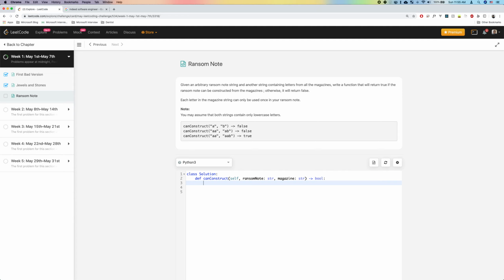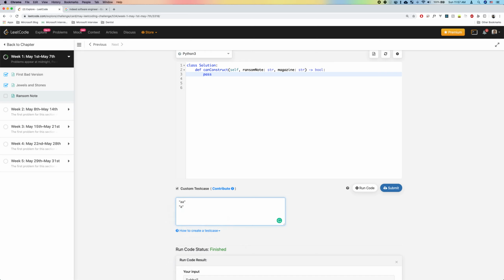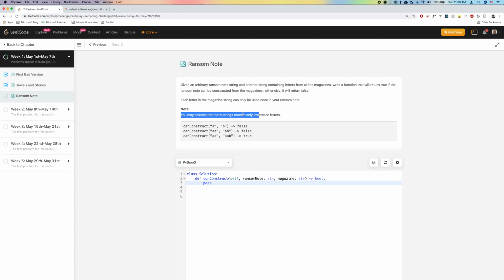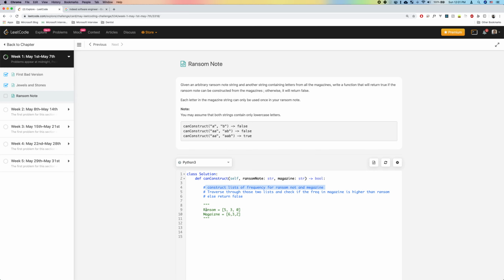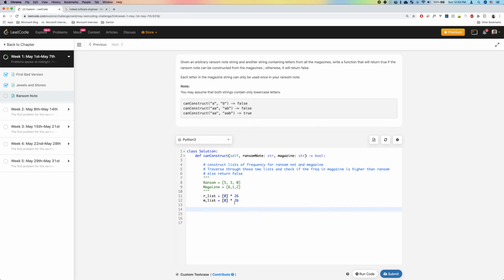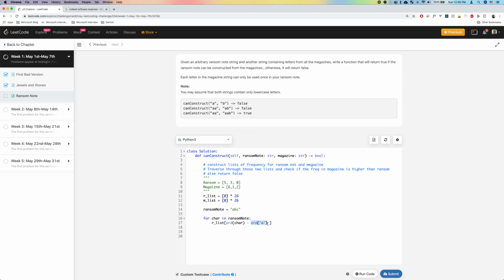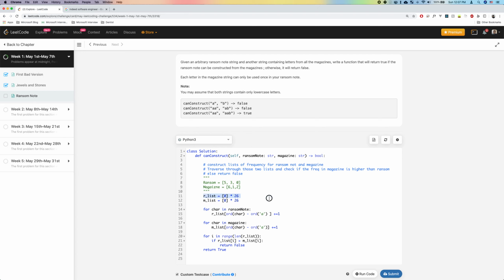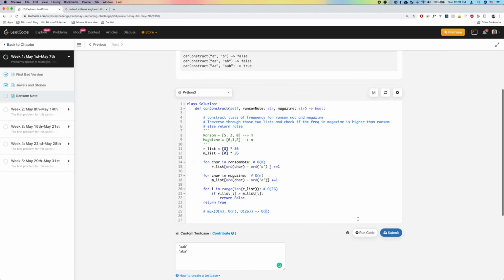Day 3 Ransom Note May Leetcoding Challenge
383. Ransom Note